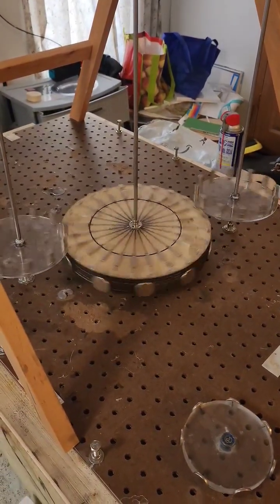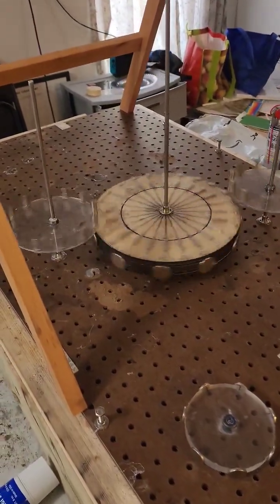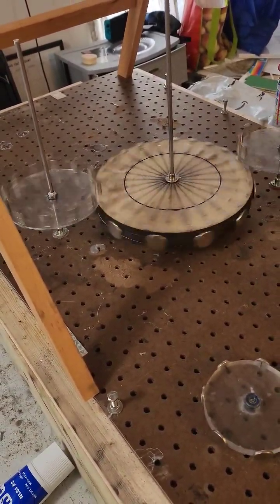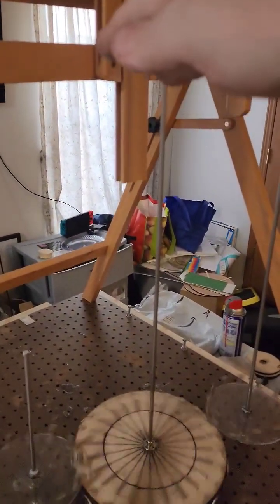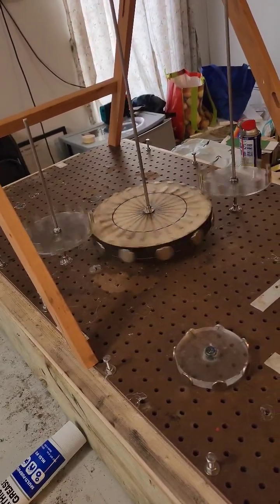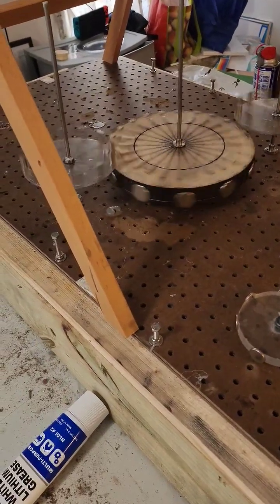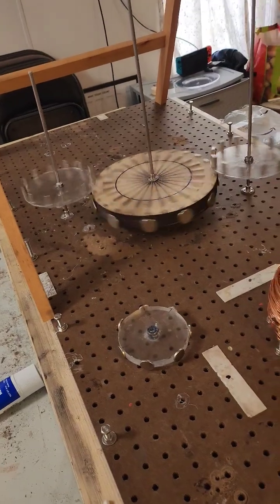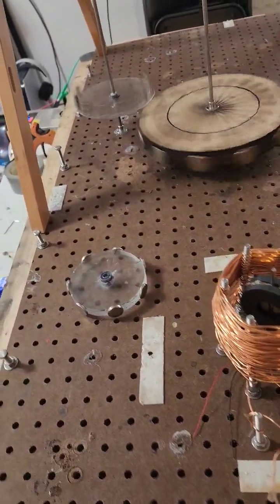Magnetic sculpture base + lvl 1 with lathe motor may revert to pulse motor if I can solve the torque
6 inch diameter disc with 12 magnets on each side for a total of 24.